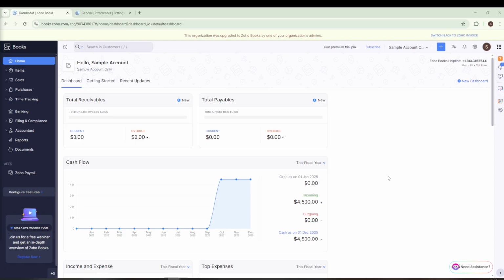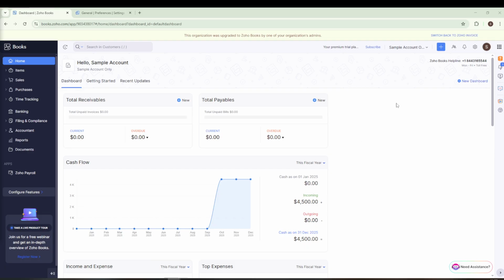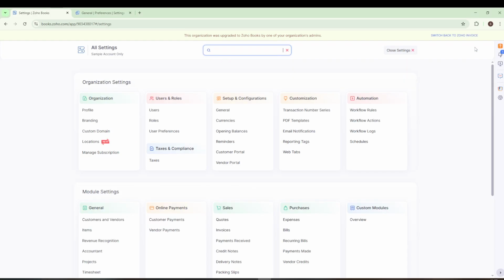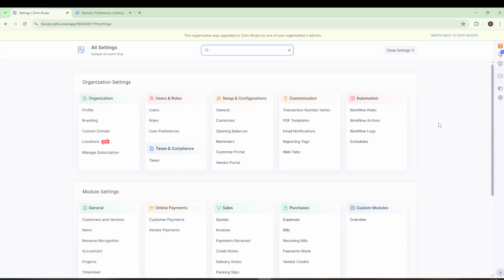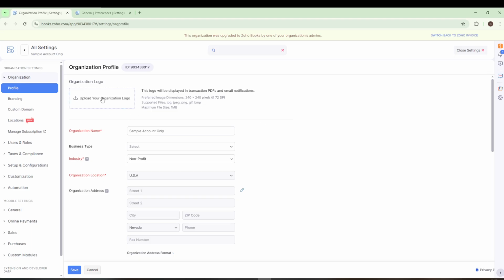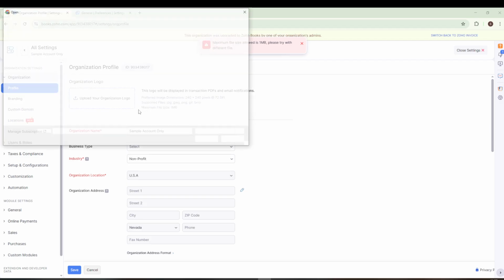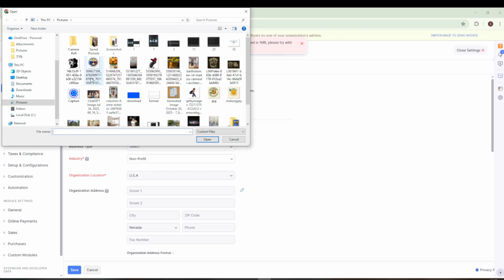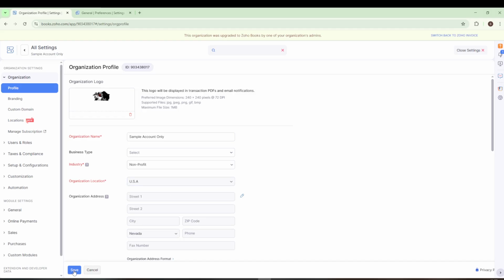How To Add Logo On Zoho Invoice [2025 Guide]